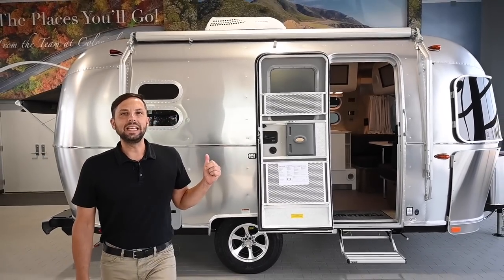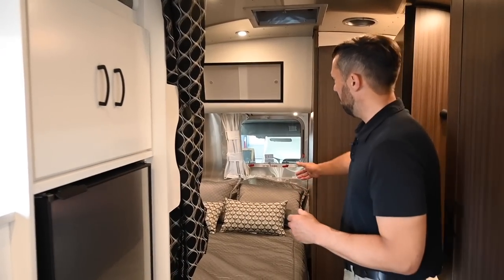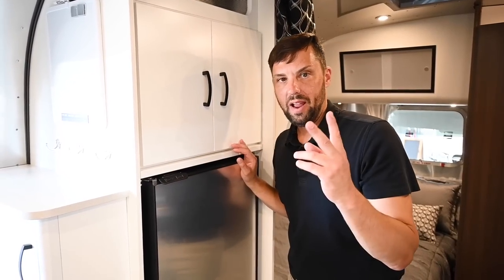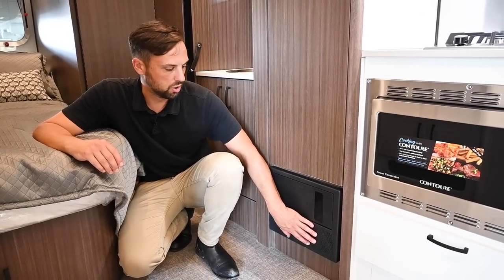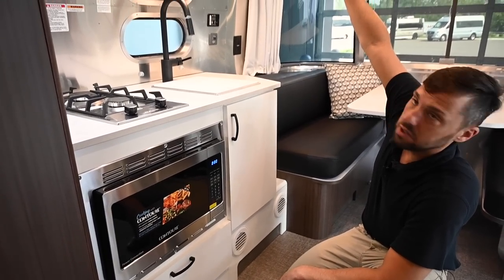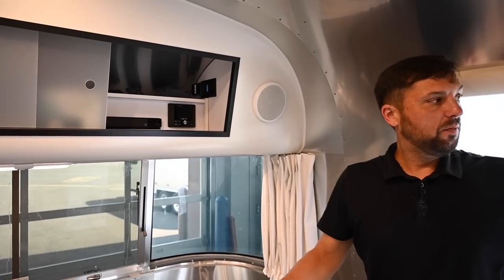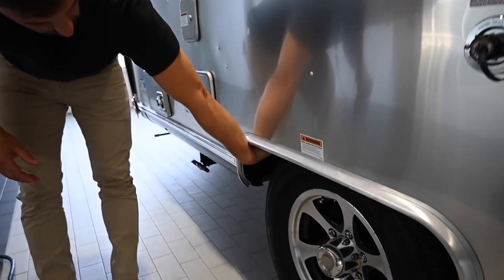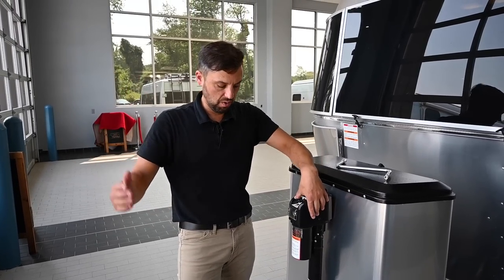Small Luxury RV Travel Trailer | 2022 Airstream Caravel 19CB Walkthrough - Light Weight Camper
The 2022 Airstream Caravel 19CB. Now available at our dealership Colonial Airstream in Millstone Township. MSRP $74,275.00